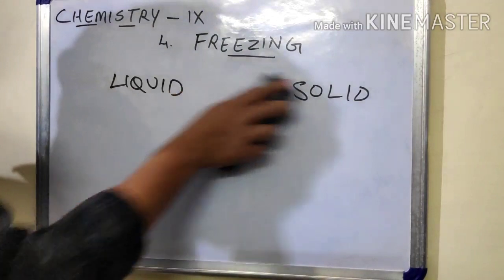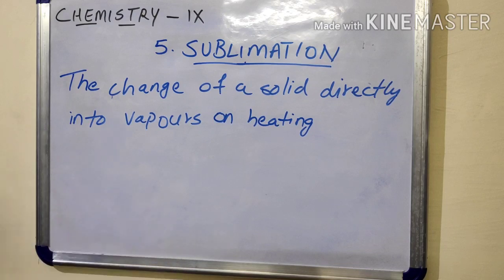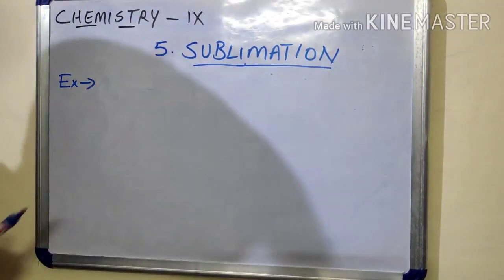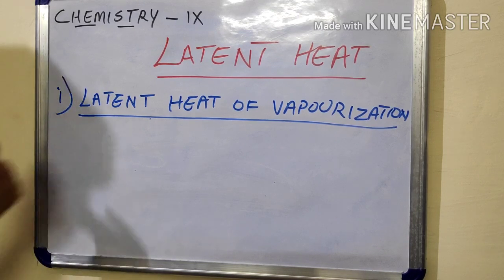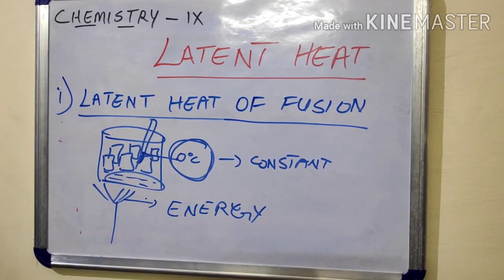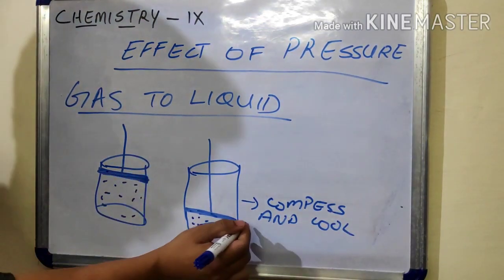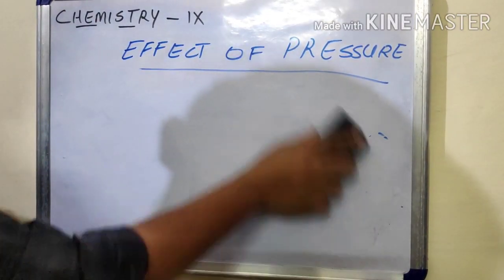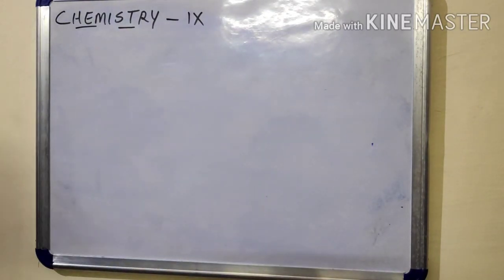Class IX- Day 4- Chemistry